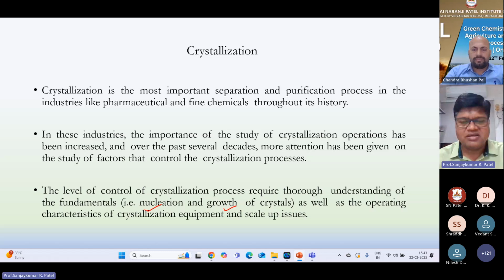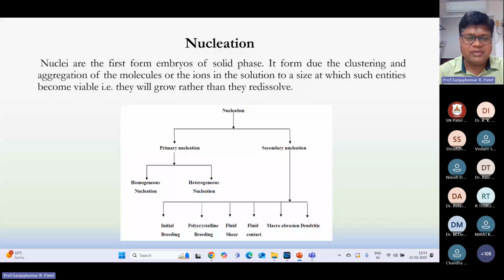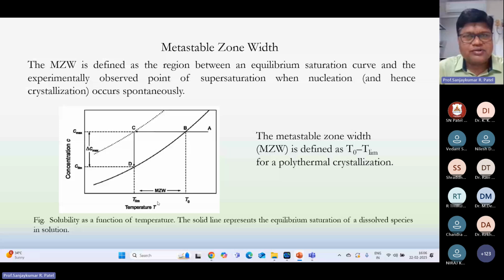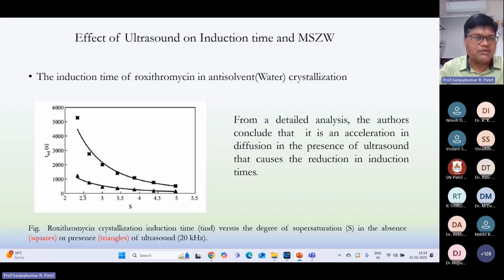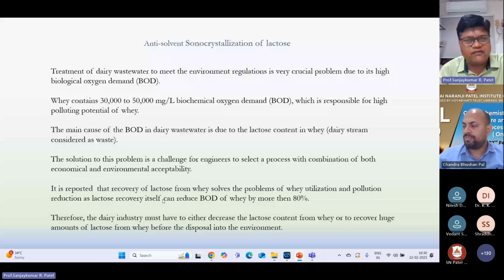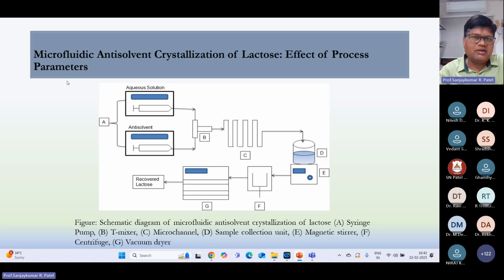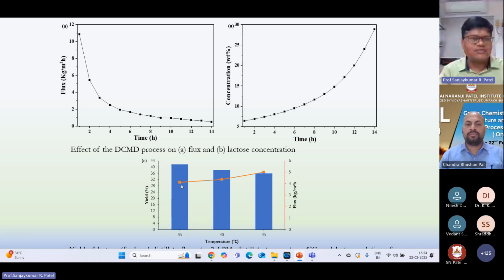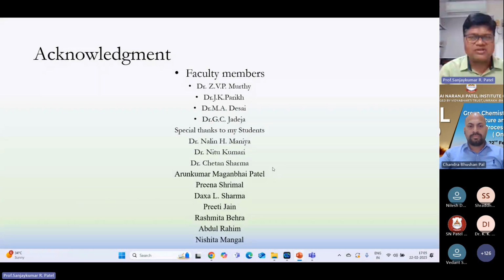Session 12 Recovery of Compounds by Crystallization Techniques Assisted with UAE by Dr Sanjay Patel.